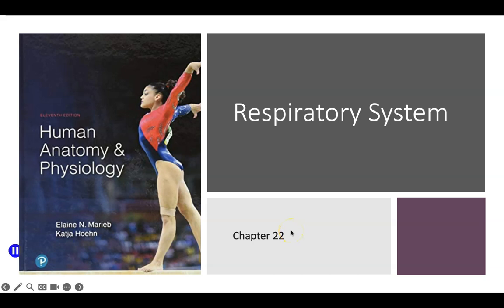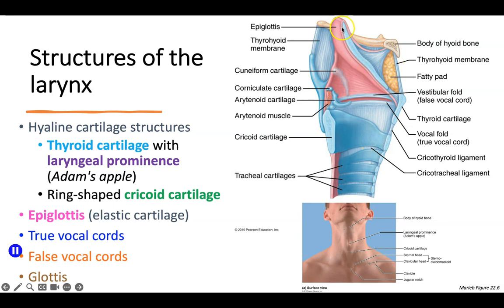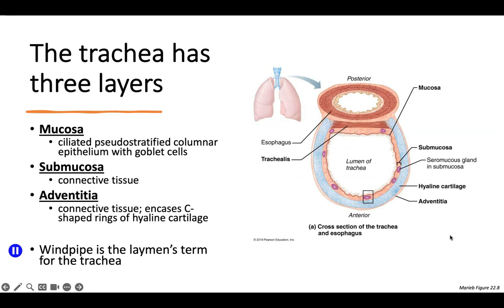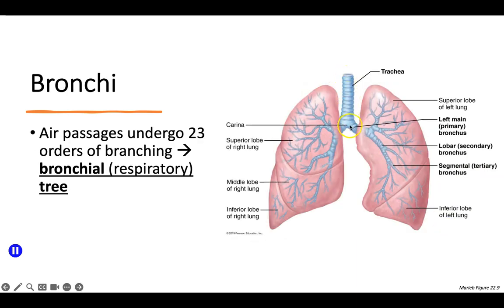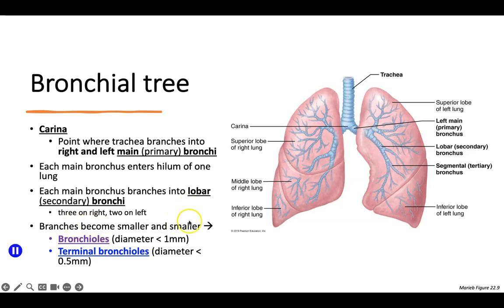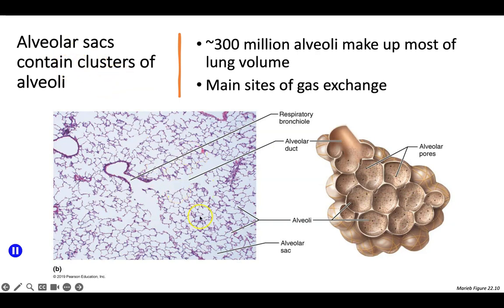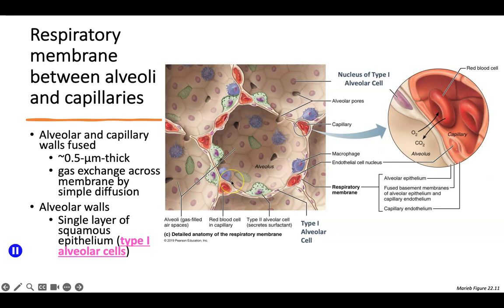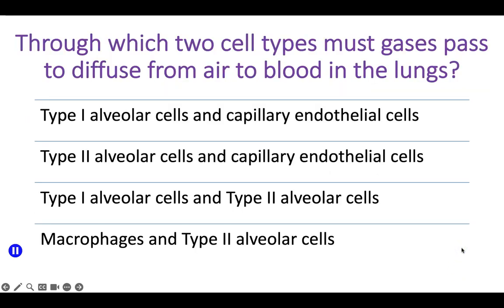22.2 Lower Airway